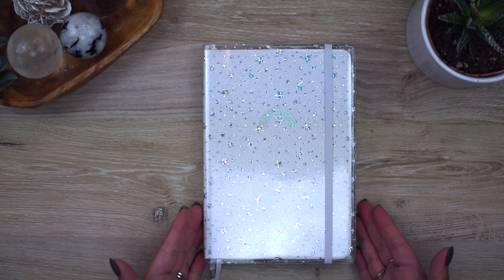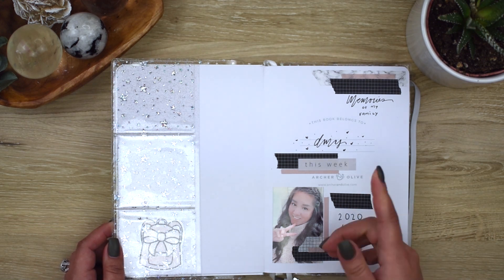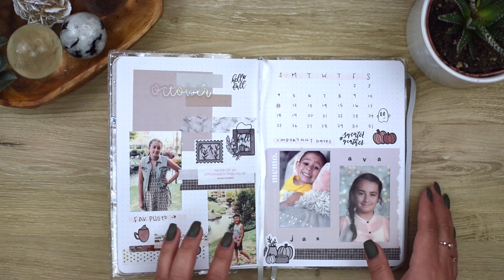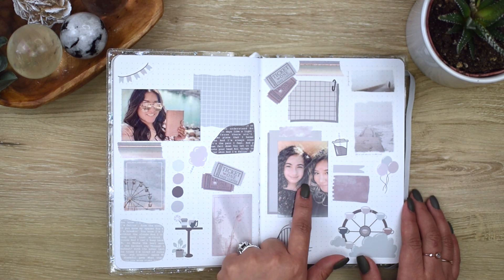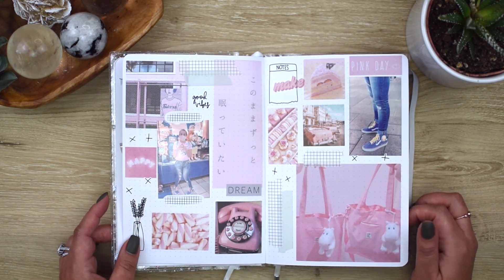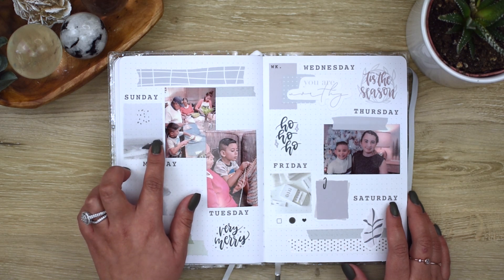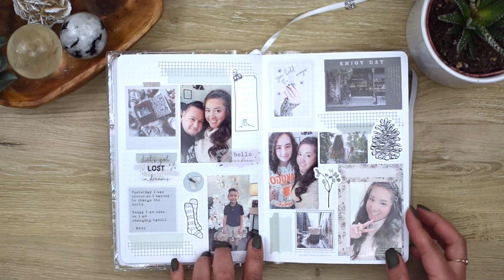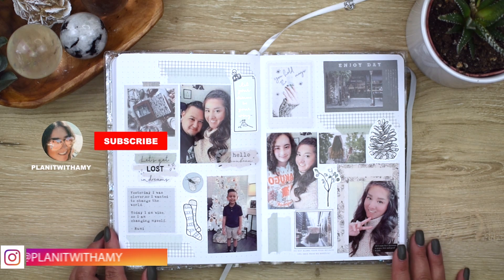Archer & Olive Memory Journal: Ep.1 I PLANITWITHAMY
I'm so happy joy to share something that has brought me so much joy these last few months and has gotten me out of my covid funk. This journal is made by Archer and Olive. Links to everything I used are below.